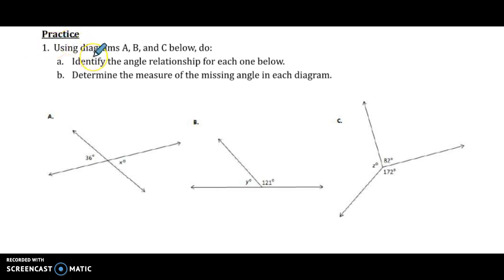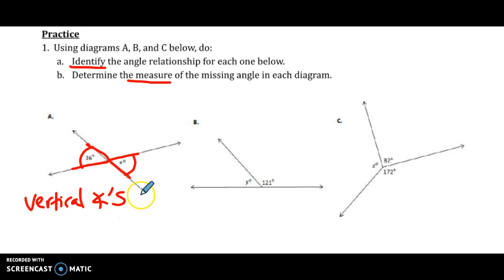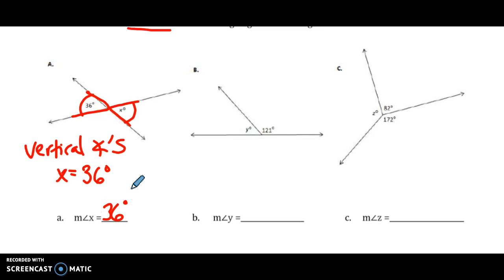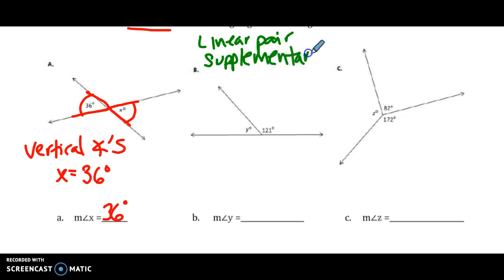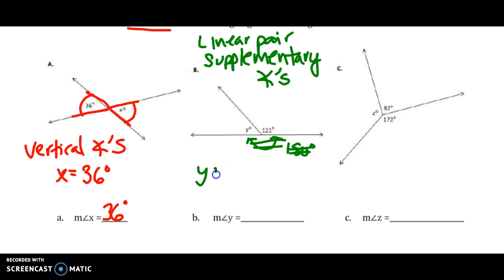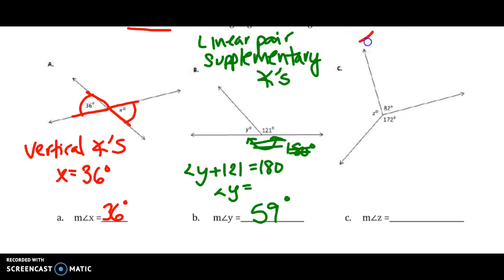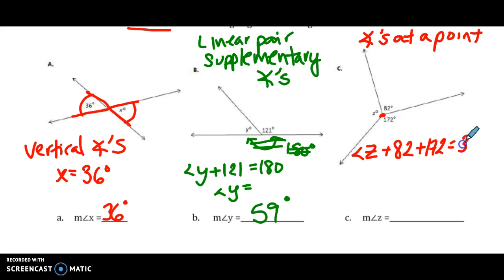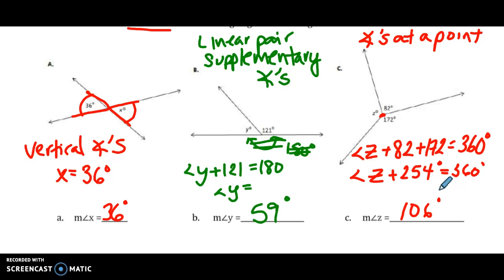U2: Practice 1 - #1 Solution